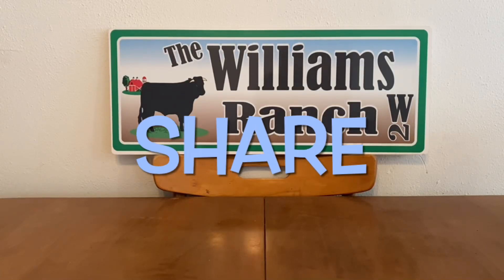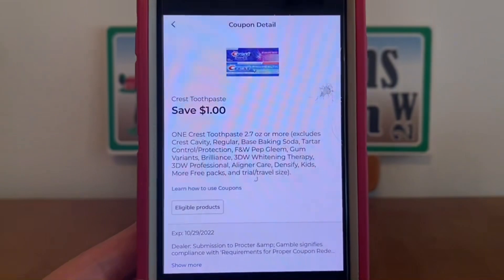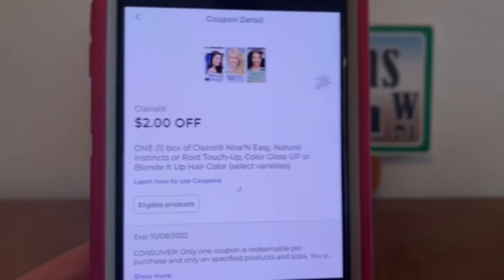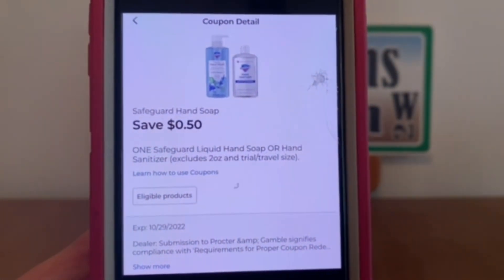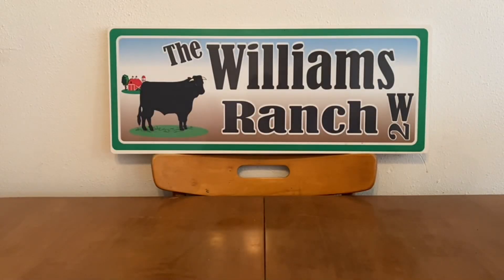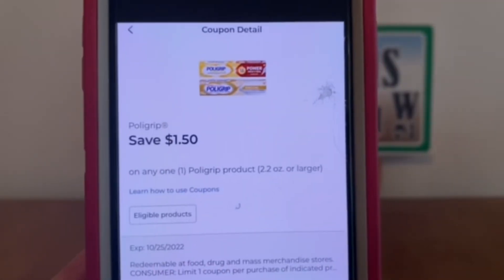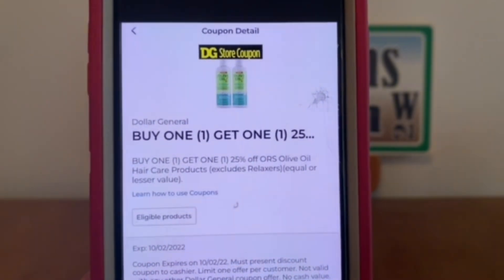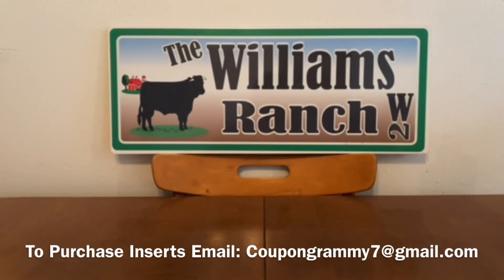2022#726✂️Dollar General Couponing✂️Must Clip Digital Coupons🤑Must Watch👀